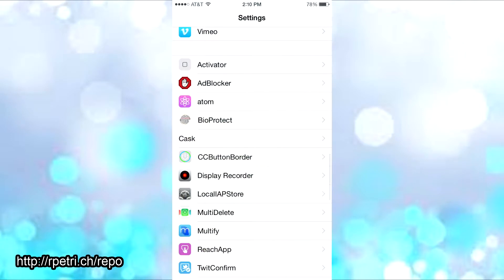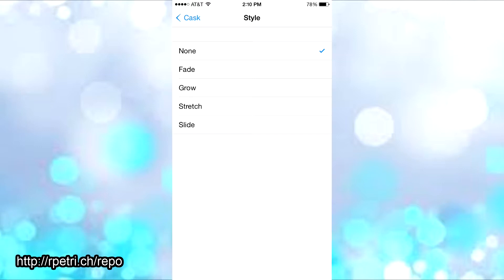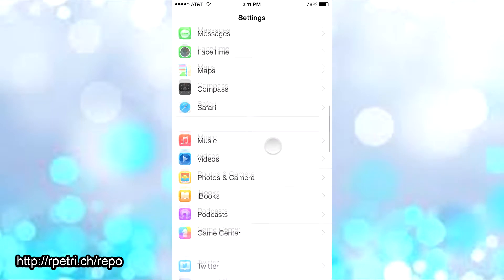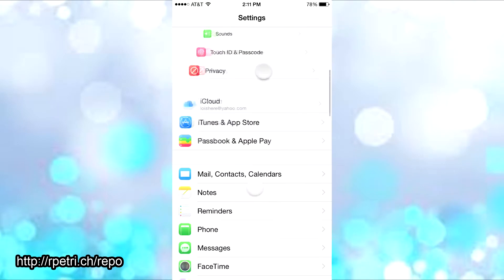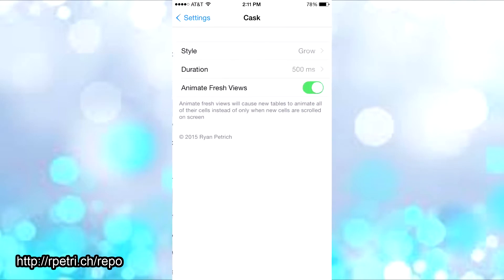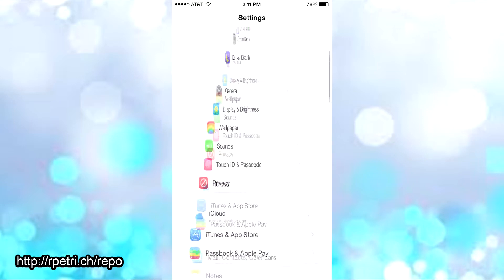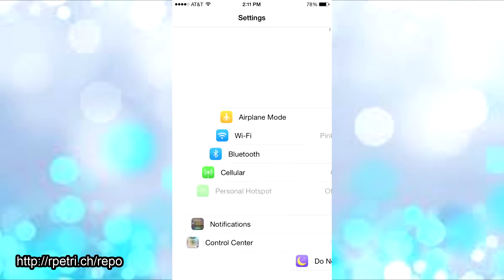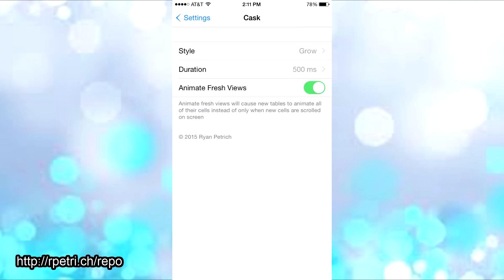Cask[FREE]-iOS8-FUN & ANIMATED TABLE SCROLLING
The Name of the Tweak:
1.Cask-FREE